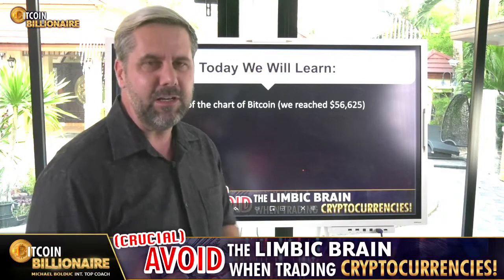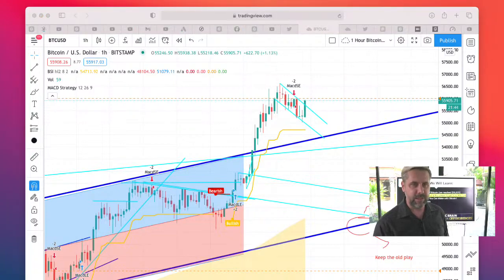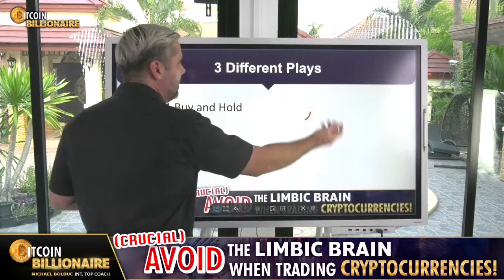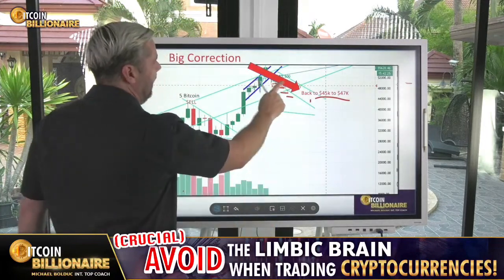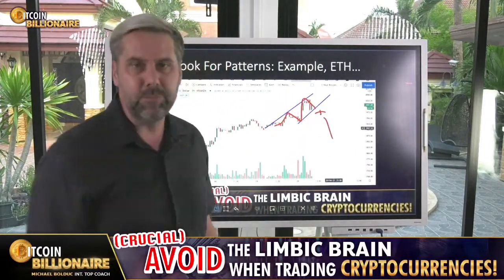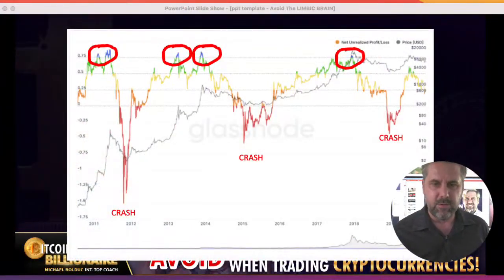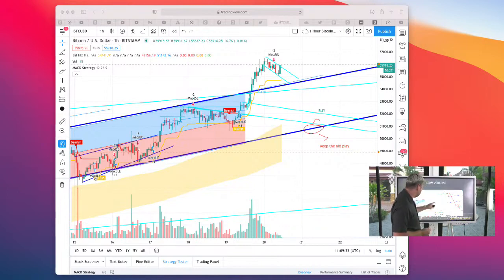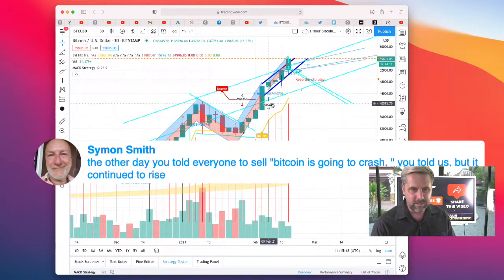(Crucial) The Psychology of Trading and Investing Cryptocurrencies in 2021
Do you sometimes lose money when trading crypto?
TITLE: The Psychology of Trading and Investing Cryptocurrencies in 2021
How can you 100X without losing money?
Join me on the live today to understand the psychology behind trading.